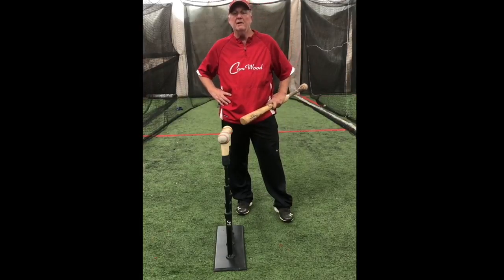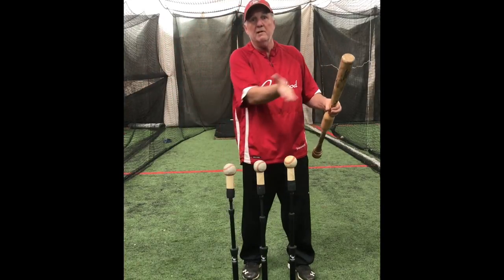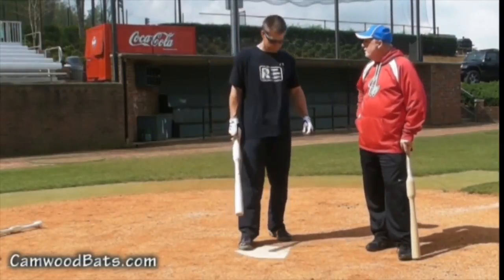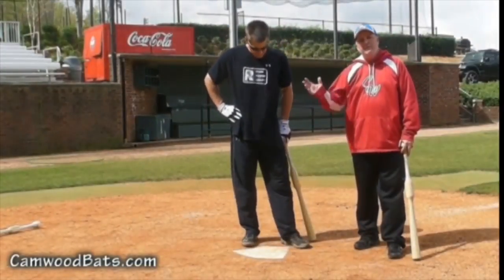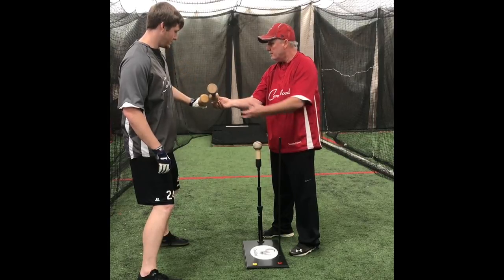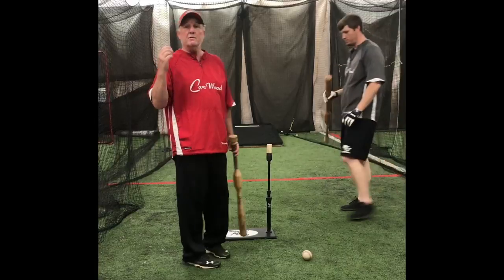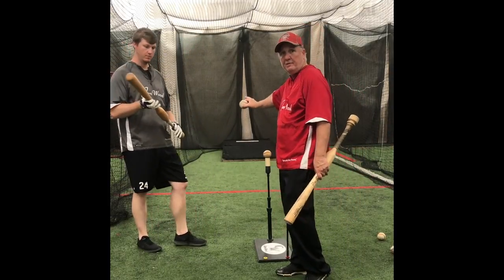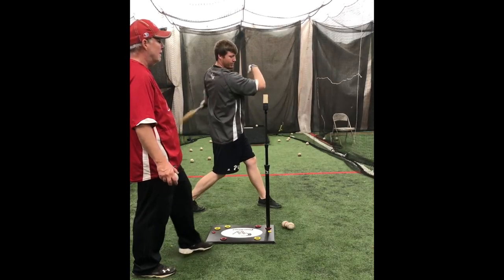CamWood Bats Coach's Guide to Hitting DVD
CamWood Bats Coach's Guide To Hitting DVD teaches coaches and players the drills in order to teach proper bat path and swing mechanics with the CamWood Bat!